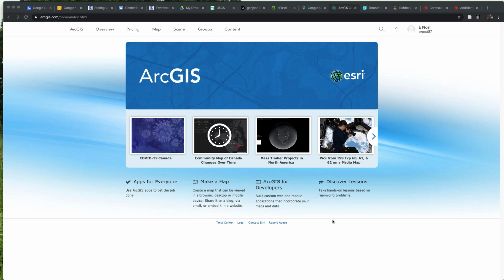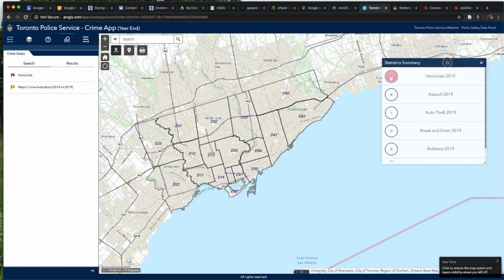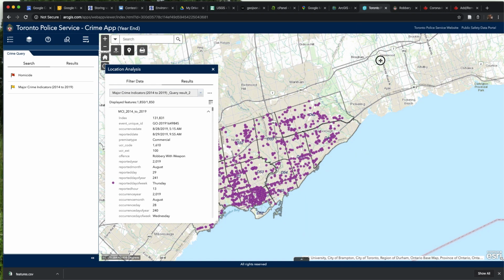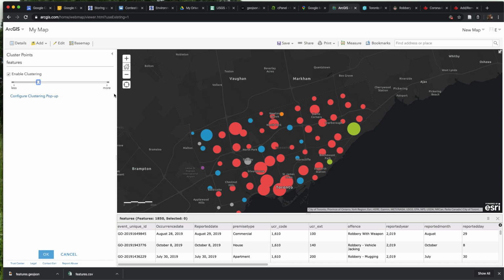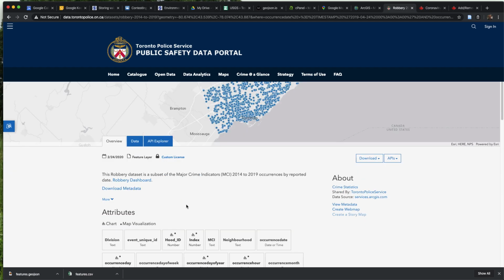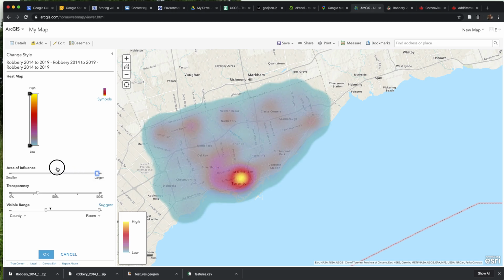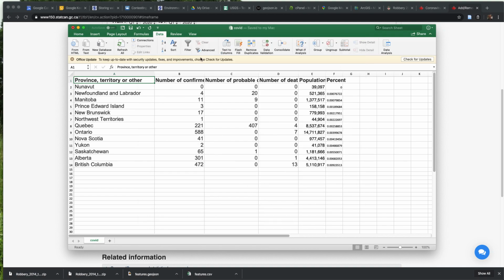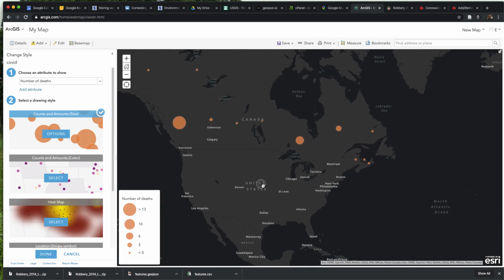ArcGIS Online demo